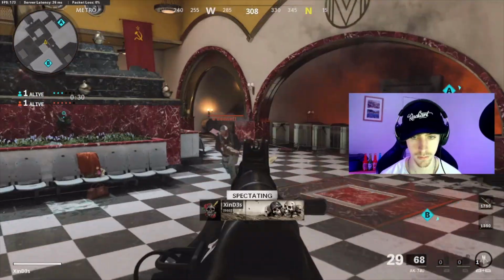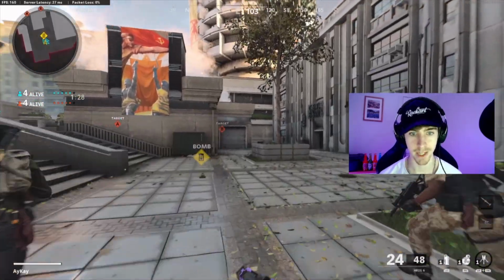NEW CHANGES TO THE COLD WAR META?! (GA's Getting Out of Hand?)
In todays video we look at the new changes to the Call of Duty Cold War Competitive meta including what guns have been GA'd and what guns might be looking to replace them! Stick around to the end as well to see if we get the win and secure the 2-5 comeback!